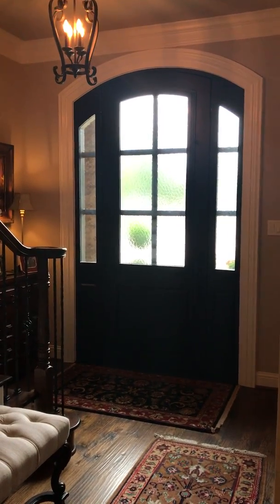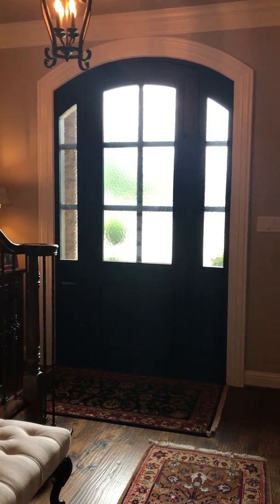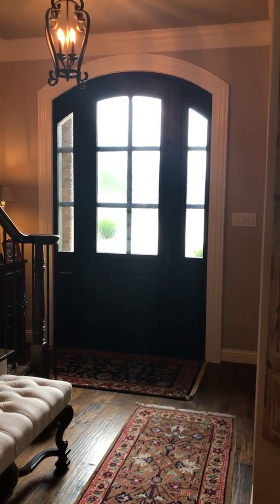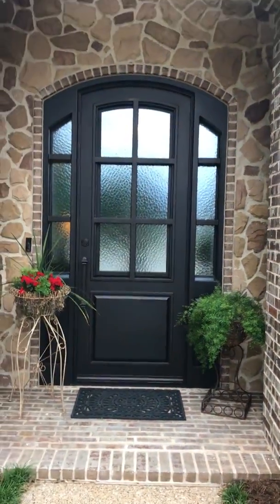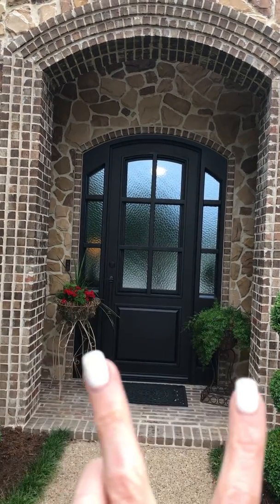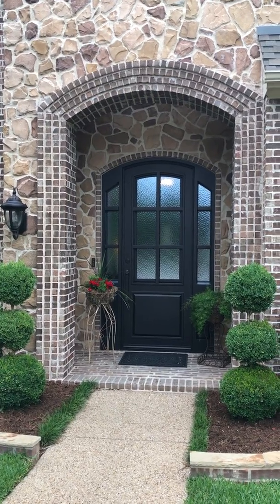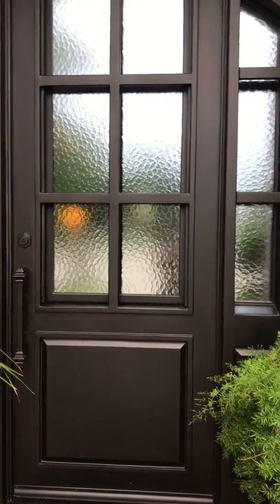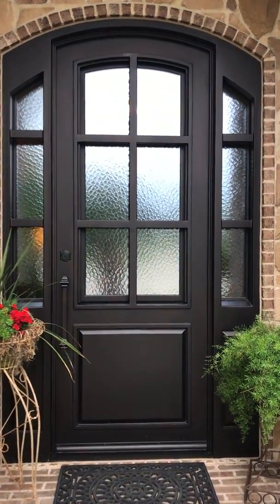Love That Door Review/Testimonial CHRISOPULOS, M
Video Testimonial Love That Door Review